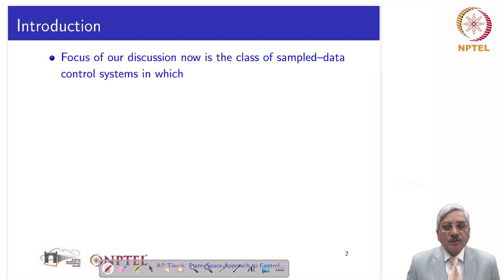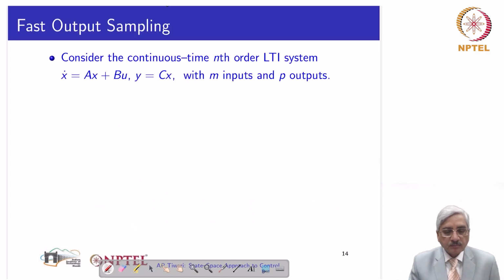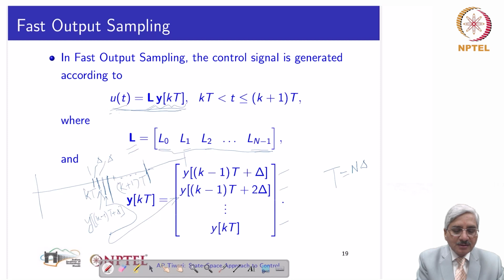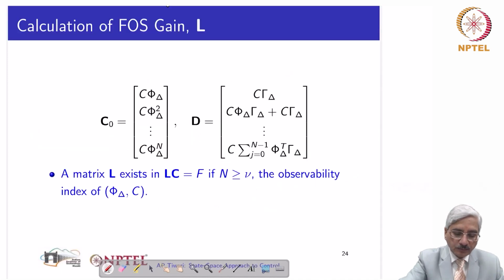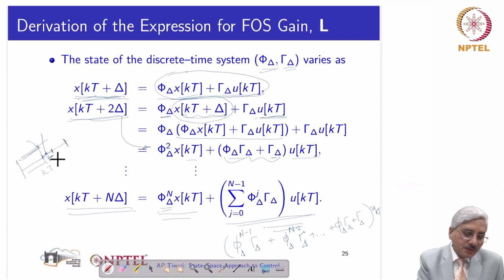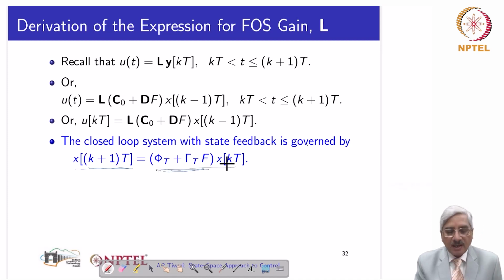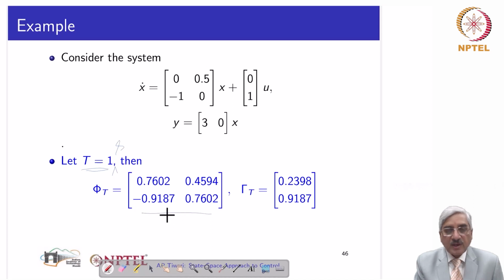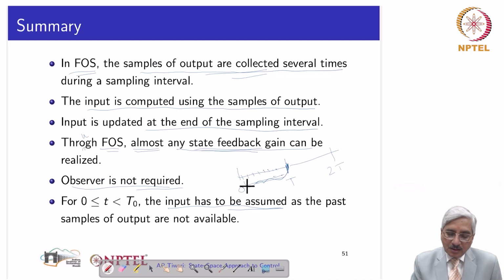FAST OUTPUT SAMPLING (FOS) CONTROLLER (Prof. A.P. Tiwari)